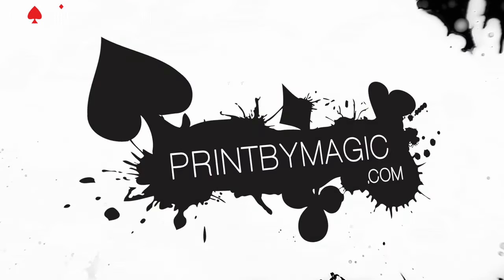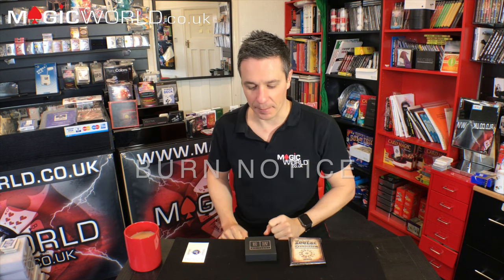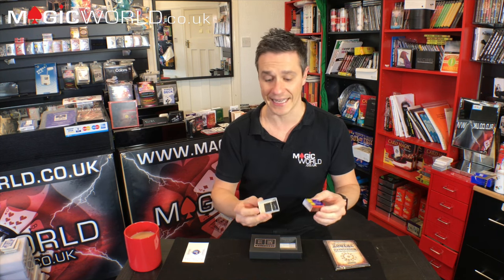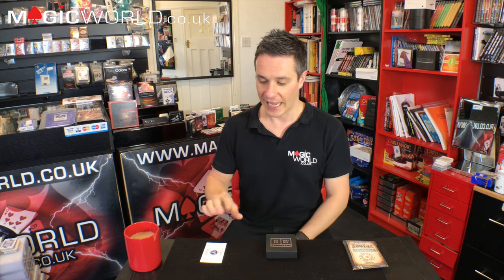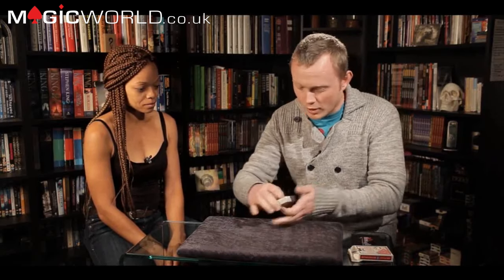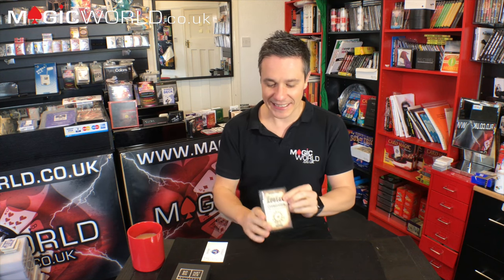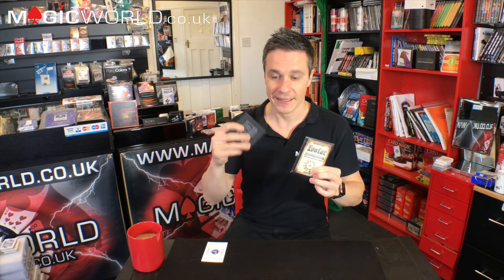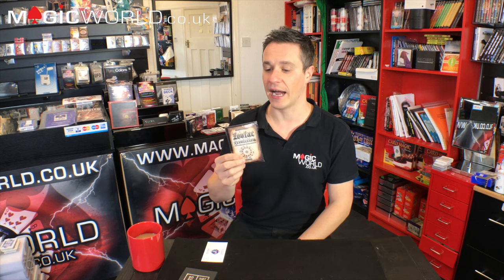MAGICWORLD REVIEWS ZODIAC PREDICTION AND BURN NOTICE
Magic World Reviews 93! - ZODIAC PREDICTION BY LIAM MONTIER // BURN NOTICE BY KATEL

This week we review:

£15.99

£20.99

If you have won a product in the past and we have not yet sent it out please let me know which review it was on, your name and full address on this page
and I will send it out immediately!

Reviewers are:
James Anthony